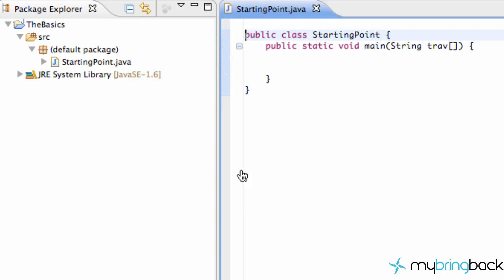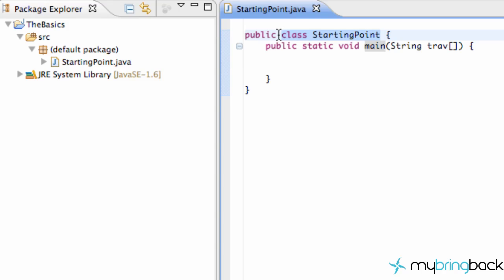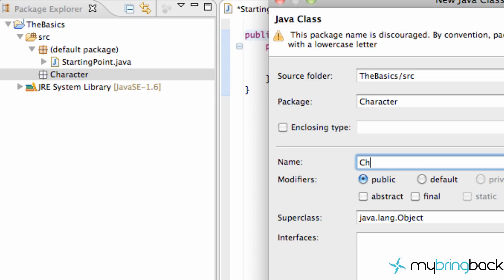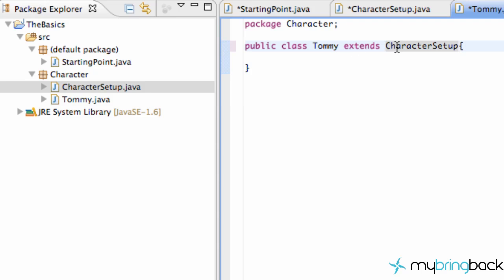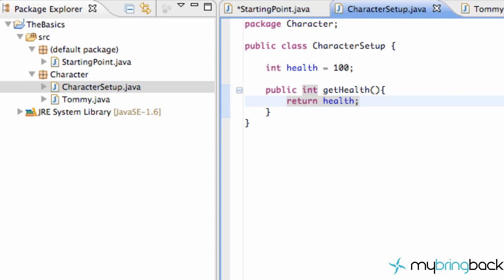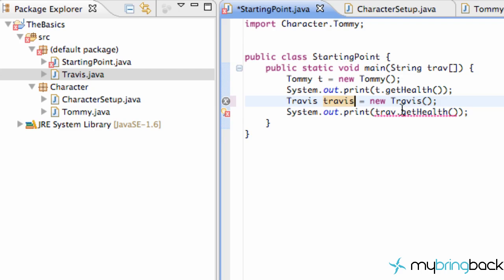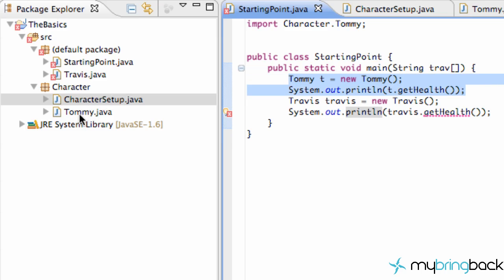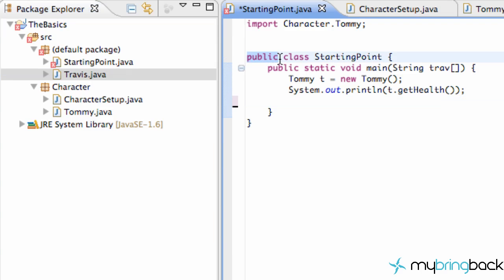Learn Java Tutorial 1.24- Class modifiers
In this Java tutorial we will learn about the two class modifiers, public, and no modifier (package-private).  You will see both in action, and why having something package private is good for developing frameworks.